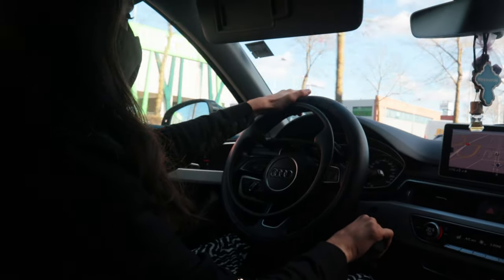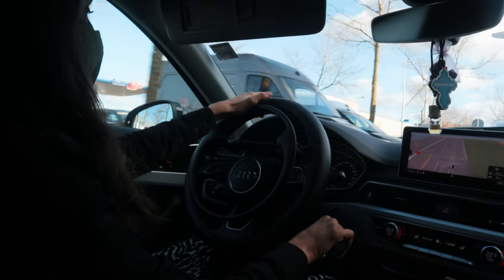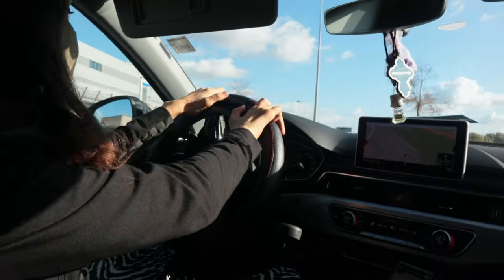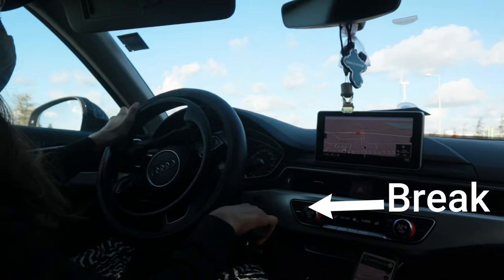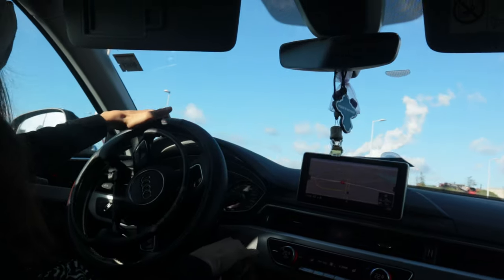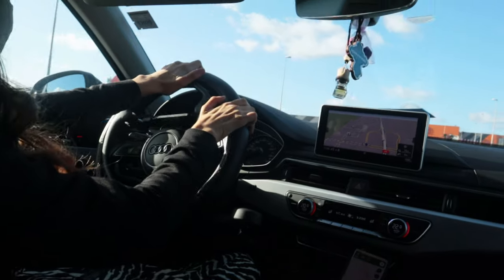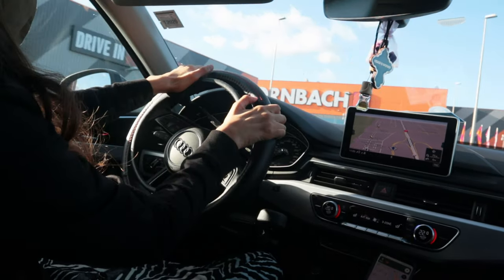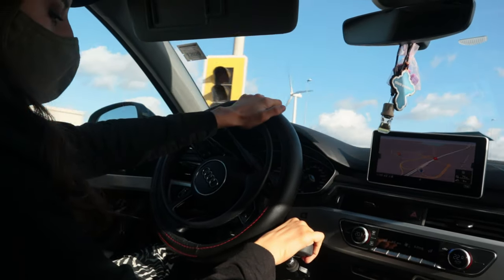Quadriplegic | How I drive?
Hi guys!
In this video I'm showing and explaining how I drive. I have an automatic car so I don't need to think about changing gear, anyway it will be impossible. I have a steering wheel as gas and break on the right of my steering wheel. I don't drive from my wheelchair, that would be tired. The seat is more comfortable for my back and body.